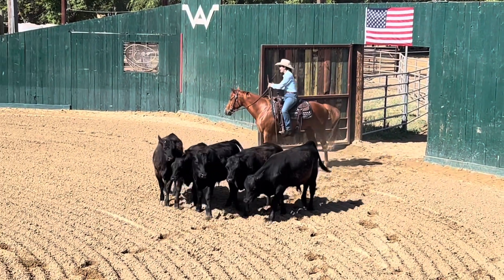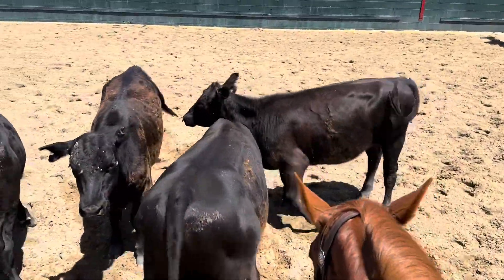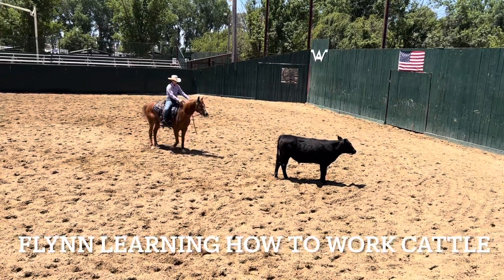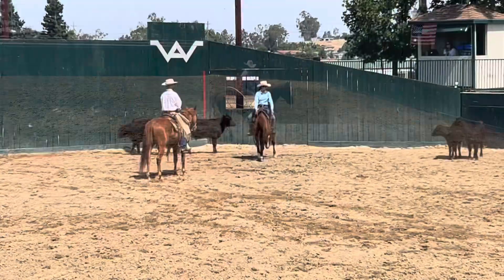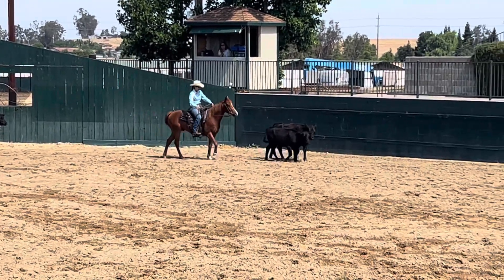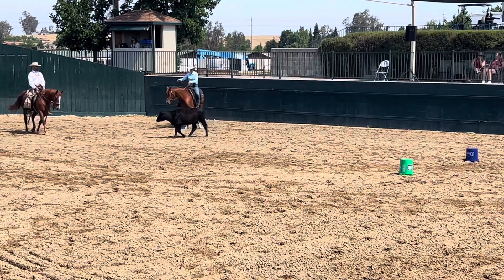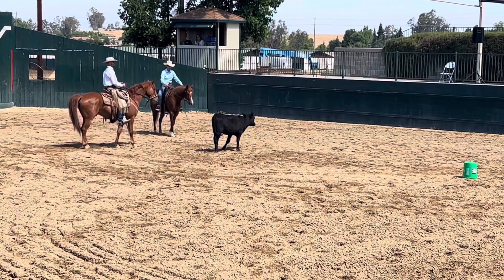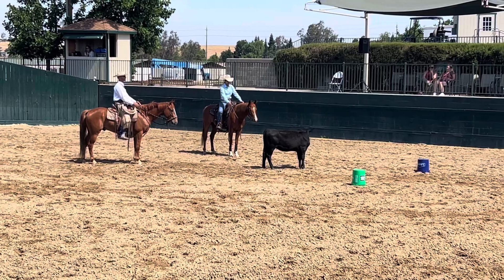Flynn learning how to move cattle slowly with Ben Longwell at Western States Horse Expo 2024